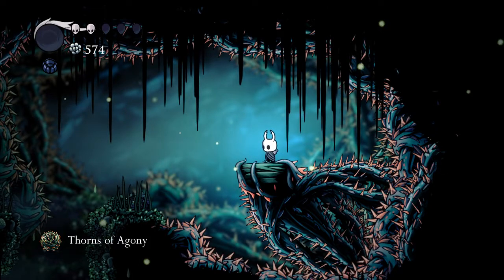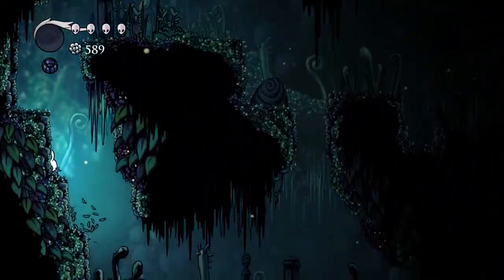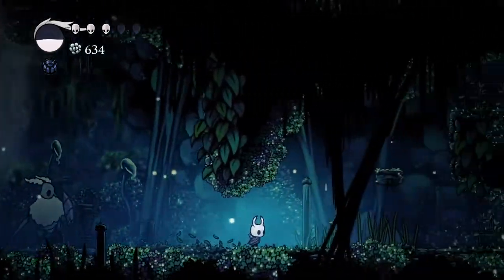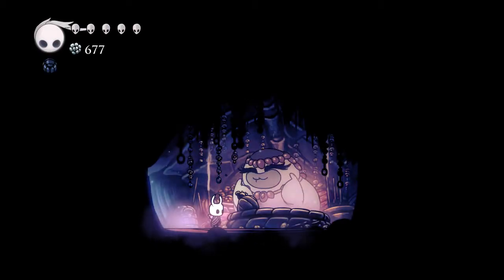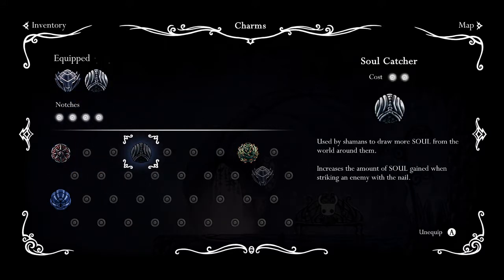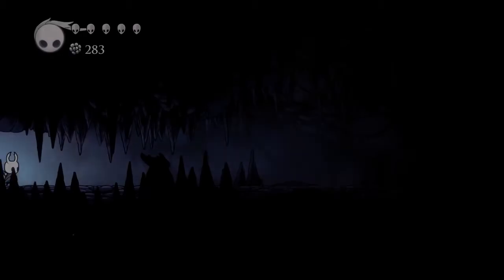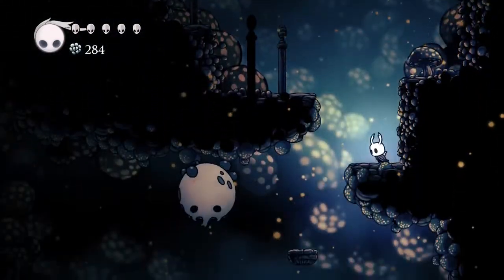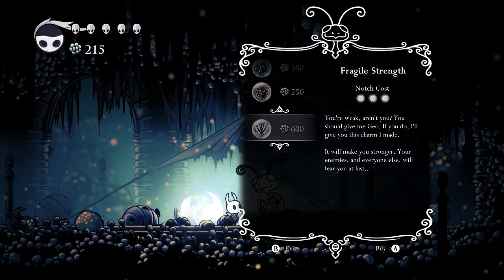Hollow Knight 07